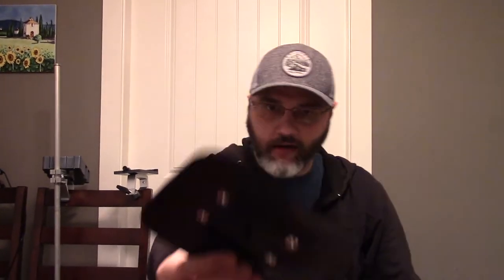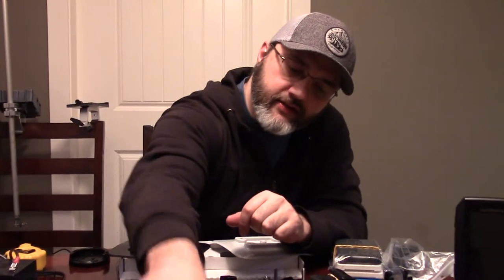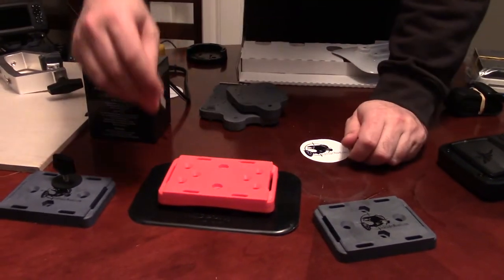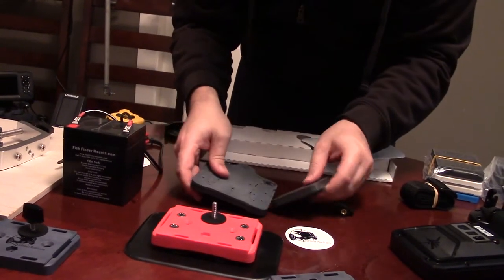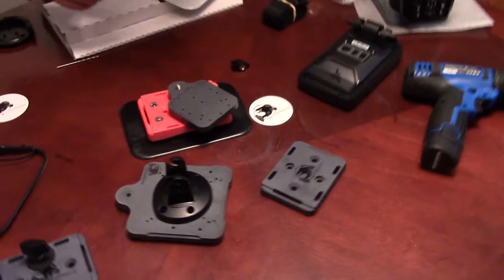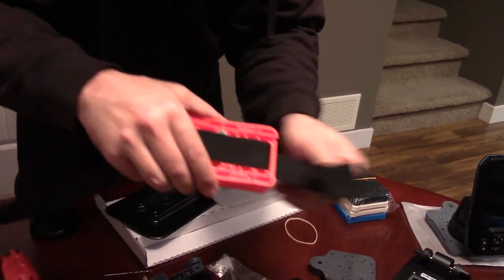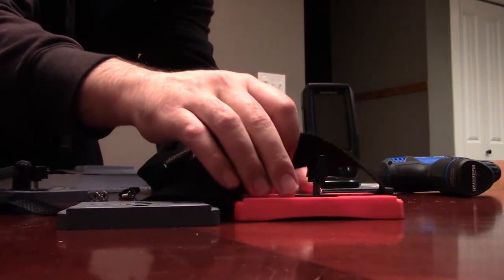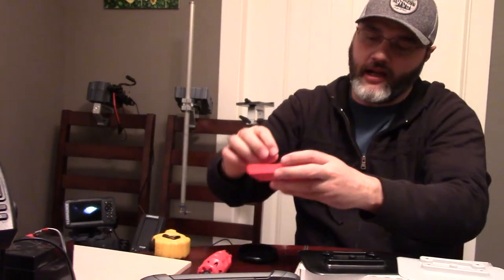Fish Finder Mounting Platform coming soon from Fish Finder Mounts .com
In this video we show you our new and soon coming Non-powered Glue-on Fish Finder Mounts.  In addition our new UP plate will offer the capability to mount the Garmin Striker and Echomap series fish finders, and also the Humminbird Pirnhamax 4 fish finder models without the need for a swivel plate; culminating in a new lower cost format for our strap-on fish finder mounts for float tubes and inflatable boat mounts; just one more video to show you how Fish Finder Mounts .com is making all fish finders portable!

These new related mounting kits highlighted in this video will be for sale on our website by mid-March time frame.